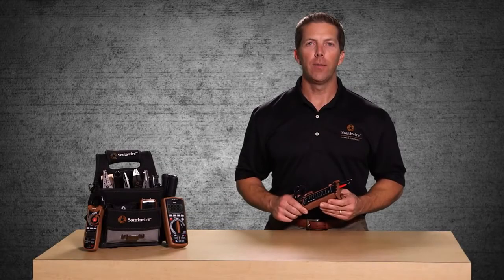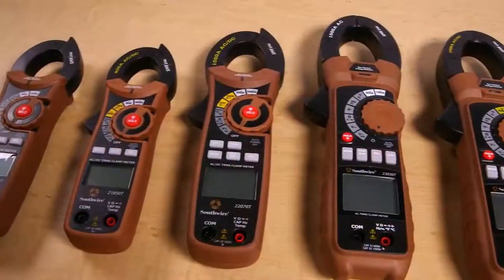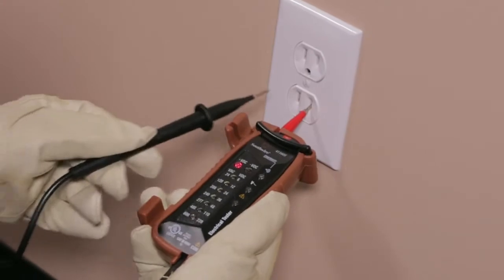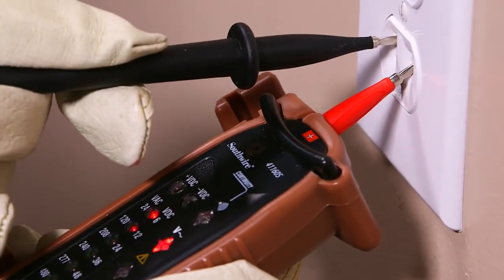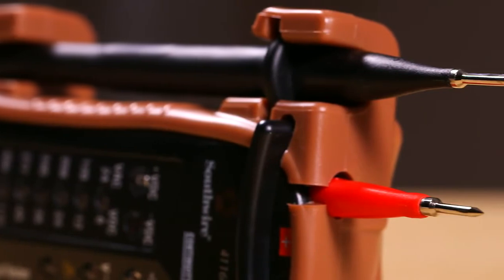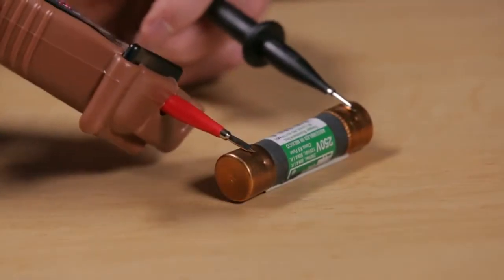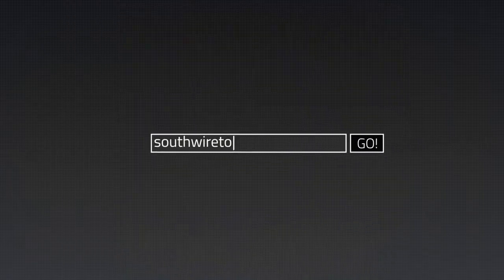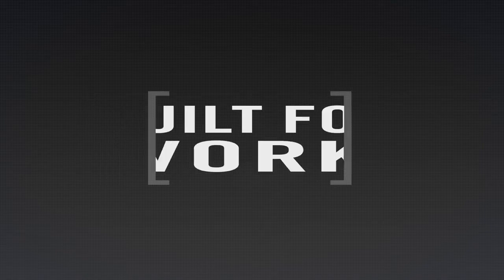41160S Voltage Continuity Tester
"The 41160S Voltage Continuity Tester is ideal for basic electrical tests. It also checks continuity on wires, fuses and other devices. This device has been UL listed for use and applications up to CAT III 600 volts.